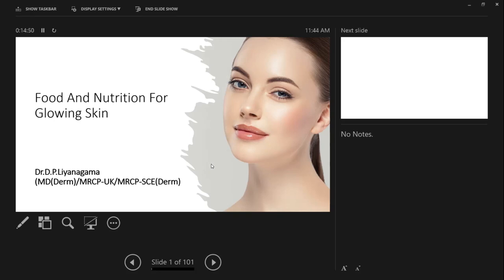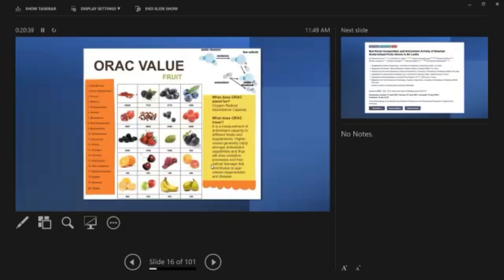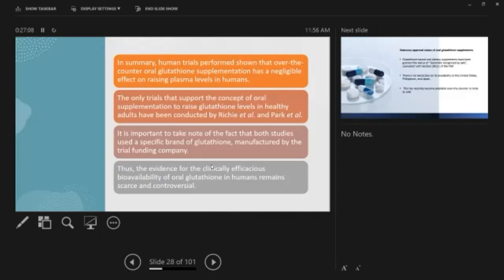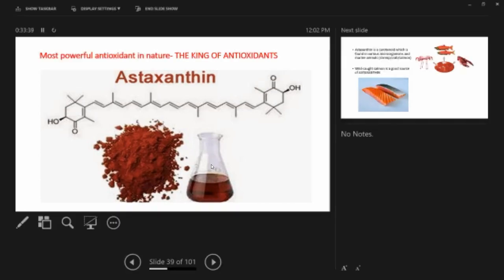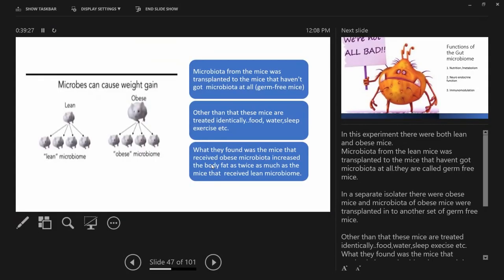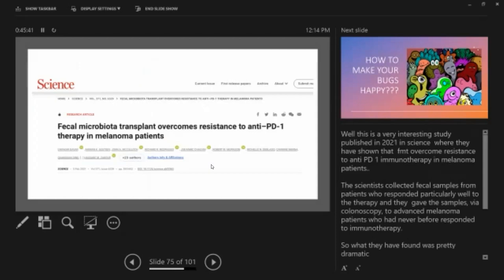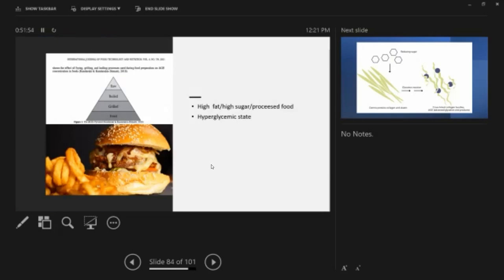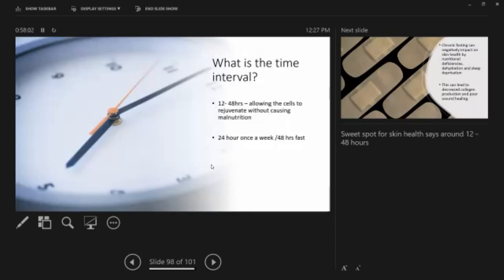“Food and Nutrition for Glowing Skin”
Dr. Dulini Liyanagama
MBBS,MD-Derm,MRCP-UK, MRCP-SCE
Consultant Dermatologist,
NH Kandy
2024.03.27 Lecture